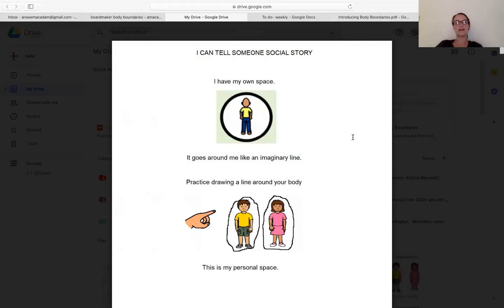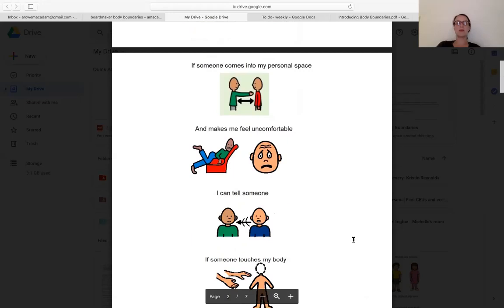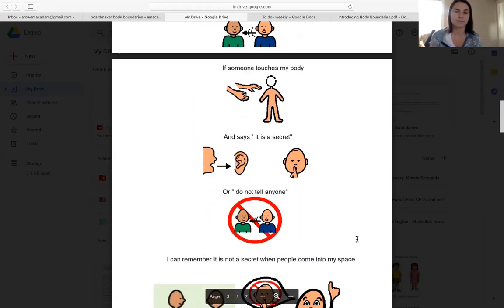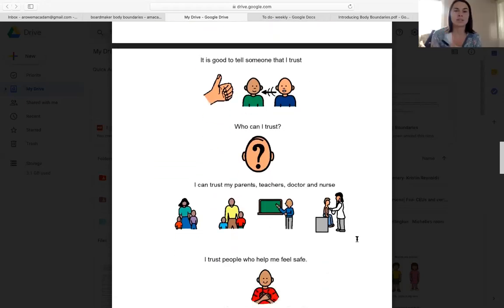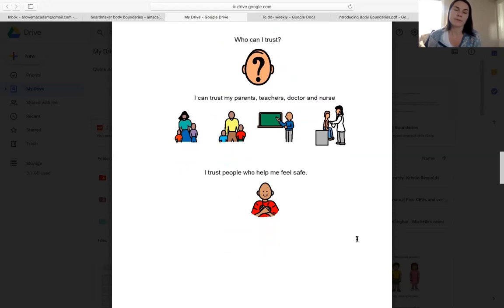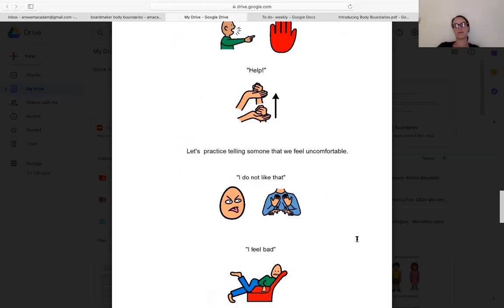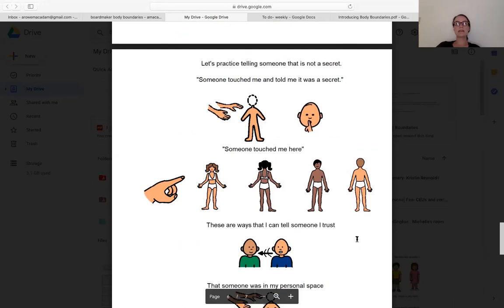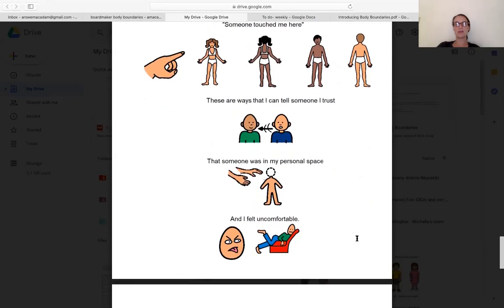I Can Tell Someone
Nurse Amanda and Miss Sarah talk about how to tell someone if someone has come into your personal space and made you feel uncomfortable.